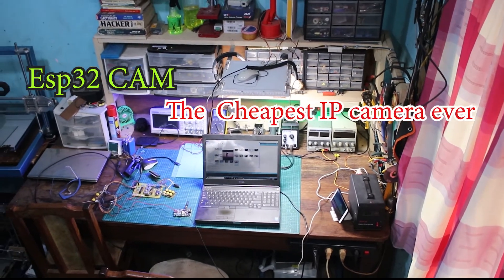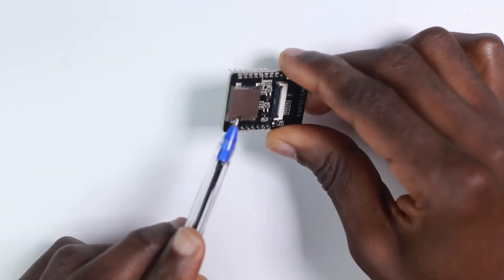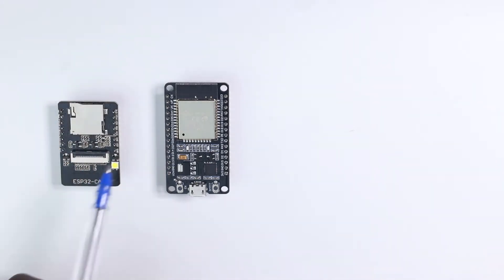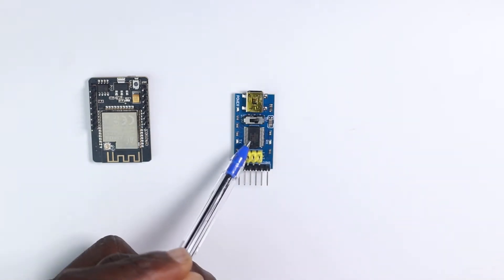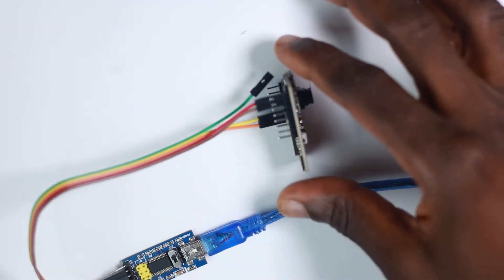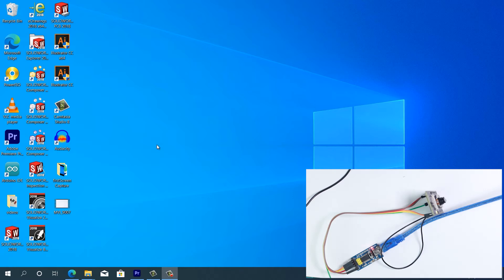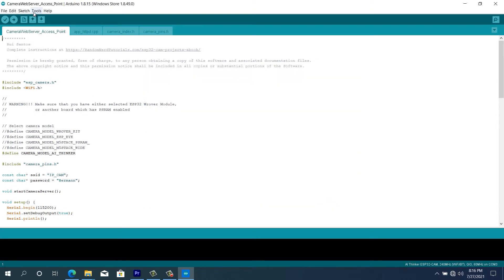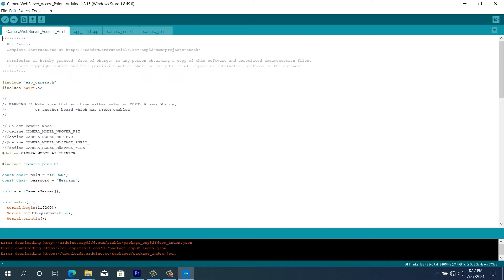Esp32 Cam the cheapest IP camera ever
Hello guys,
in this video I show how to get started with the Esp32 CAM board.
The ESP32-CAM is a full-featured microcontroller that also has an integrated video camera and microSD card socket.  It’s inexpensive and easy to use, and is perfect for IoT devices requiring a camera with advanced functions like image tracking and recognition.
To use this board, you need to have the Esp32 board installed in arduino IDE